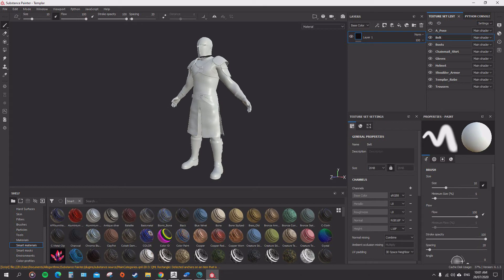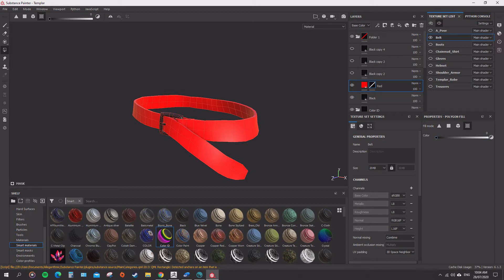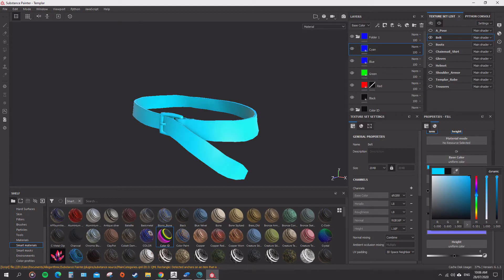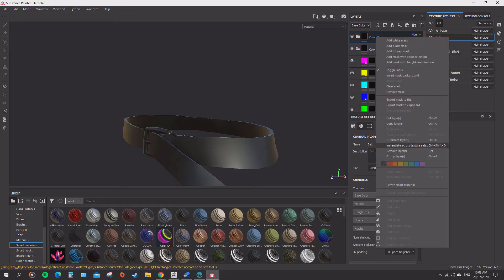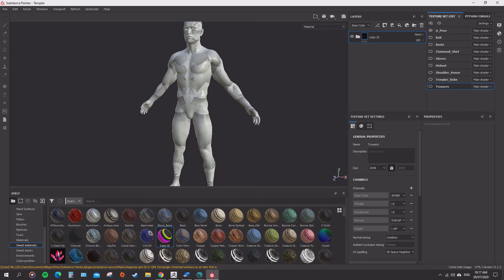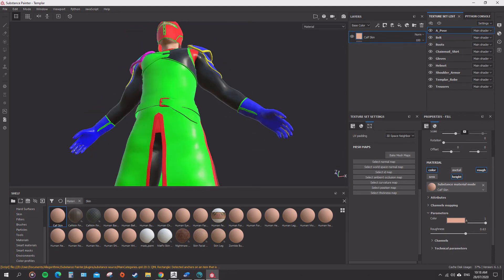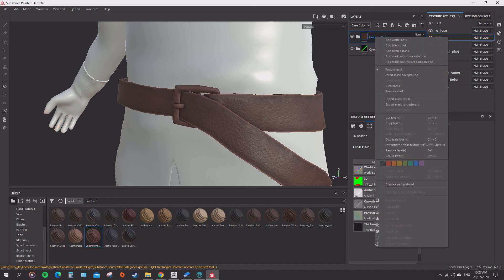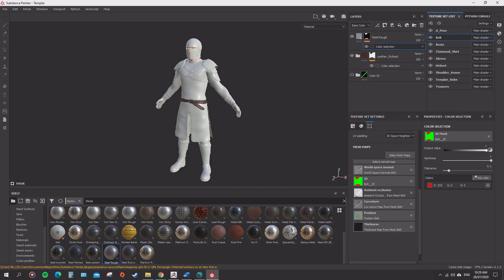Tutorial 21 - Creating Color ID Maps | Substance Painter and Character Creator 3 Tutorial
Join me as I go through my process of creating clothing/armor for Reallusions Character Creator 3.

This video contains the creation of the Color ID Maps in substance painter. And how to use them.

Programs used in the video
Substance Painter

Future programs used will be iclone 7, 3dxchange, and 3D-Coat, and ZBrush

Brushes or Substances used in any video are linked below:

The IMM Brushes used can be found here in the ZBrush repository

ZBrush fold brushes
Youtube video by youtube user Danny Mac 3D

Substances can be found at the following websites either free or by Subscription.